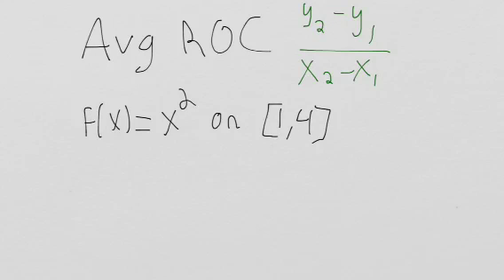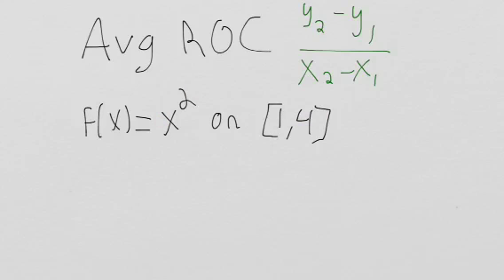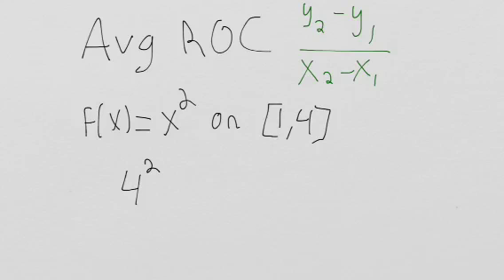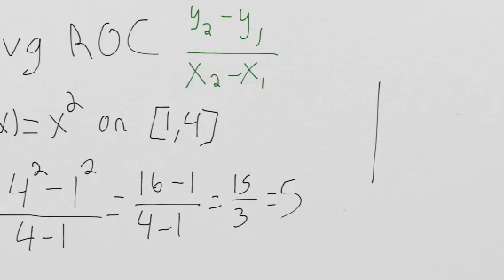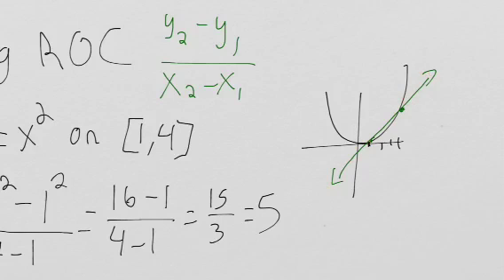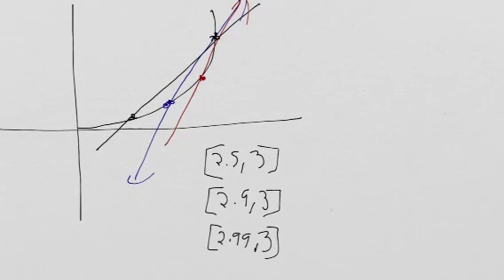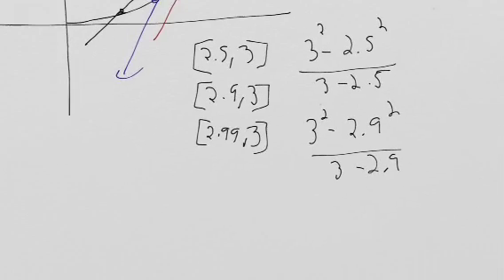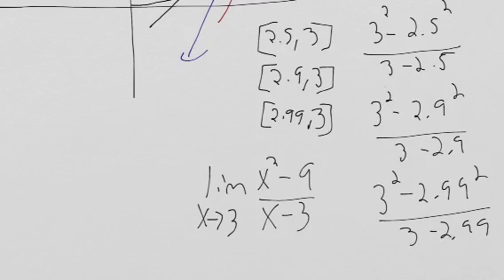U4 day 1--avg rate of change and limits